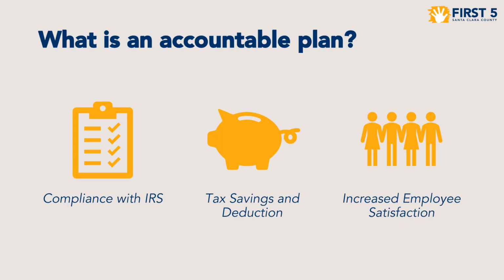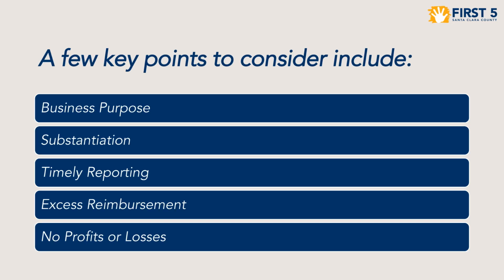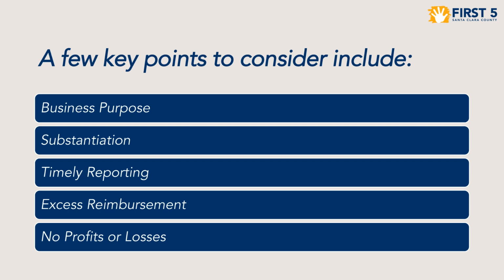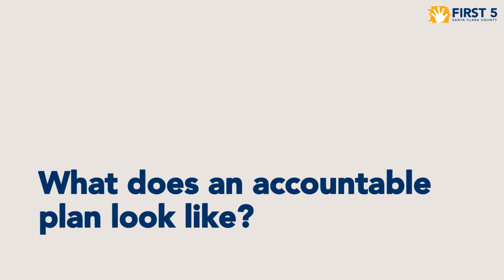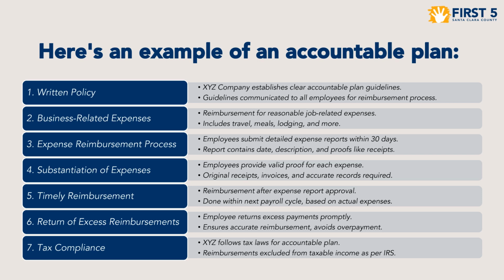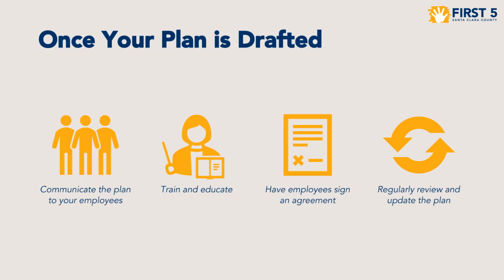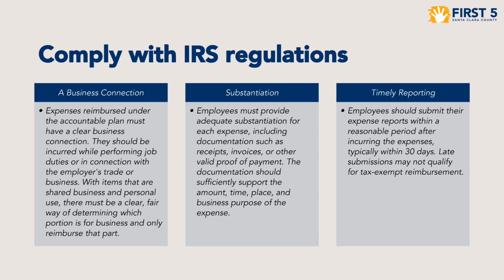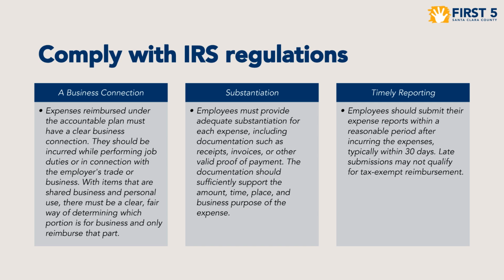Accountable Plan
Learn why an accountable plan is important and how to create one for your business